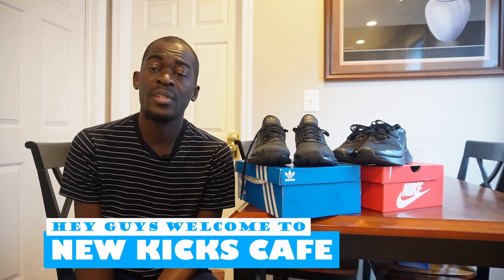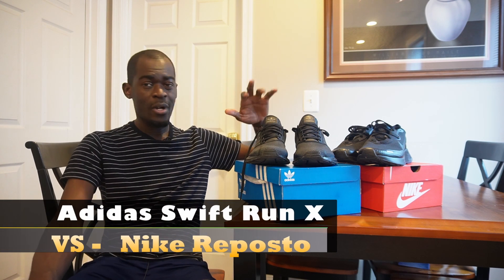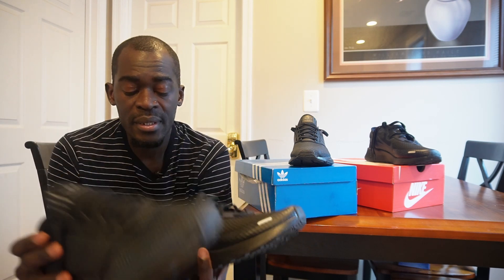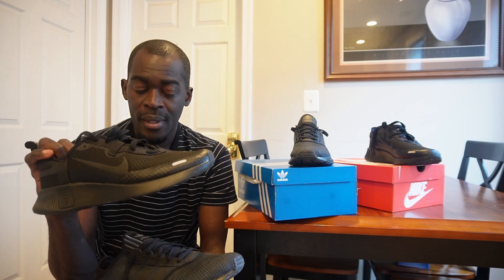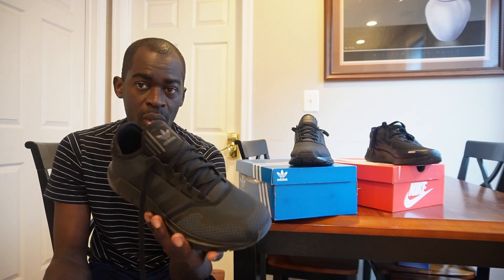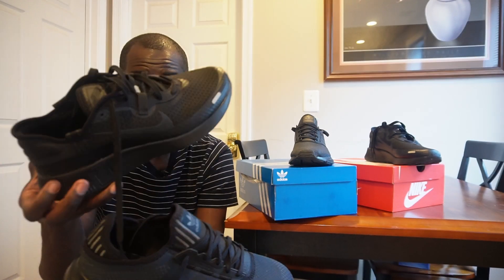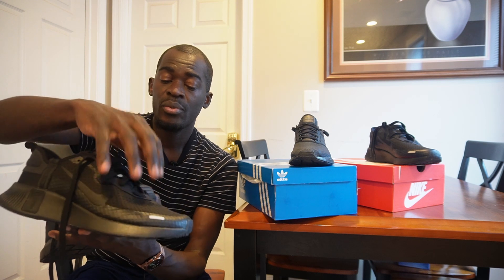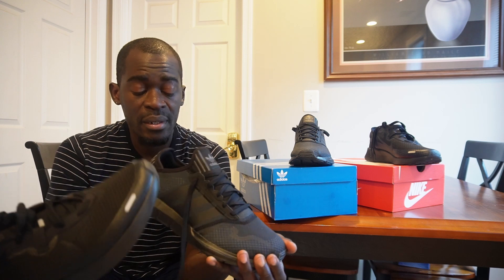Nike Reposto VS Adidas Swift Run x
Thank y’all for the support. In this one we are looking at Comparing the Nike Reposto VS Adidas Swift Run x to see which is better. Testing comfort, overall design look of both sneakers. The quality of both shoes.

Nike Reposto came out on top in all categories. Nike is most comfortable, most elegant, and aesthetically pleasing.

Adidas Swift Run x shoes I find was uncomfortable for the most part. Adidas Swift Run does look great. However, Nike Reposto looks better. Overall, the Adidas Swift Run get slippery on floors especially with water. Nike perform better on floor with water.

The Nike Reposto Shoe is designed to make your 'fit shine in any occasion. The thick foam midsole is big on comfort and style. The "NKE 72" graphic on the side and modified Waffle outsole throwback to Nike's shoemaking heritage. Zig-zag stitching adds a craft finish for a shoe with heritage vibes and ultimate versatility.

Mixed synthetic and fabric upper provides lightweight durability with added stretch for flexible comfort. The thick foam midsole offers plush cushioning underfoot for a smooth ride.

"NKE 72" branding on the midsole nods to the year Nike was established, honoring a strong heritage rooted in sports. Zig-zag stitching adds a vintage shoemaker's finish to a sleek, modern design. Rubber modified waffle outsole provides multi-surface traction.

SWIFT RUN X SHOES. EVERYDAY SHOES THAT TAKE CUES FROM CLASSIC RUNNING STYLES.
These adidas Swift Run X Shoes may not be about running anymore, but they are still about speed. Because life isn't slowing down any time soon.

Borrowing from different running styles in the adidas archives, they focus on comfort to balance out the daily grind. Lightweight EVA cushioning, a durable rubber outsole and the comfortable textile upper come together to keep you feeling good.
Colorway: Core Black / Core Black / Grey Five
Style Code: H04305